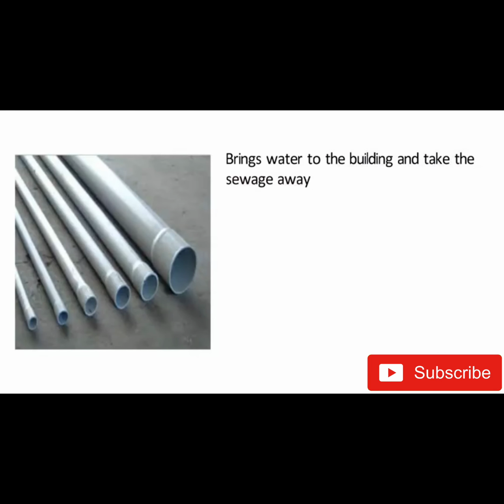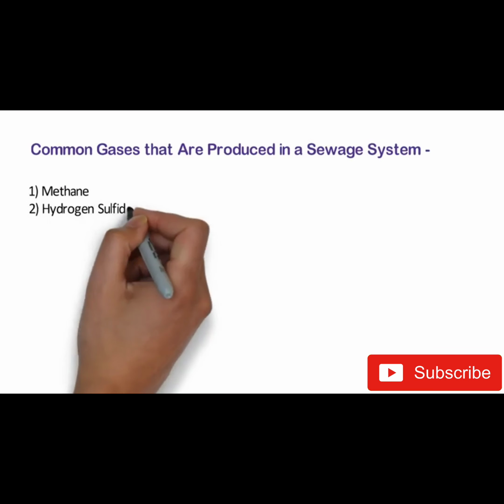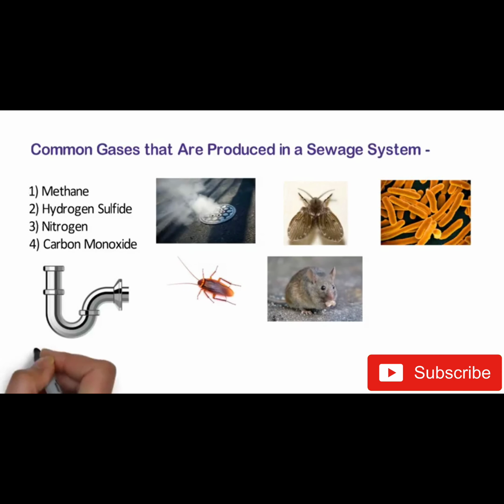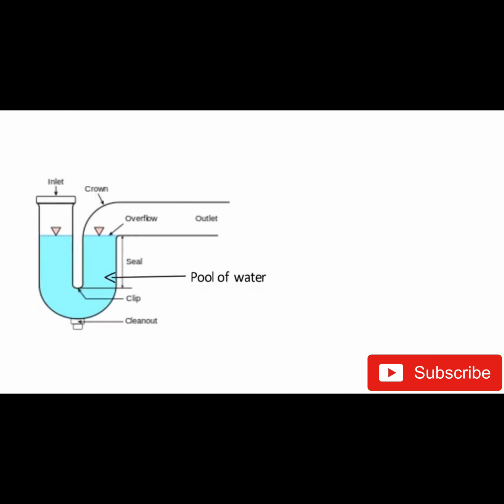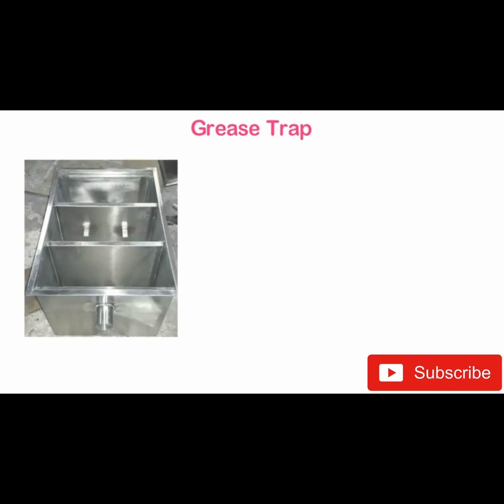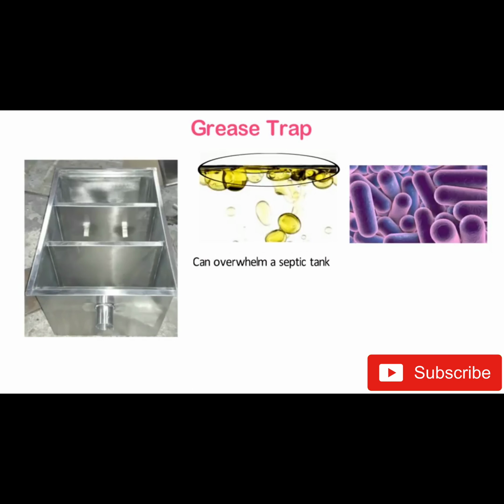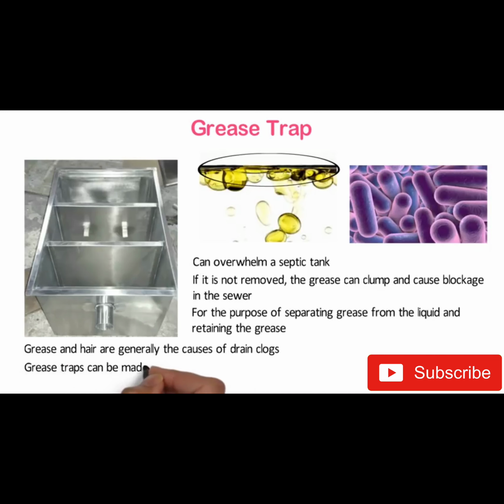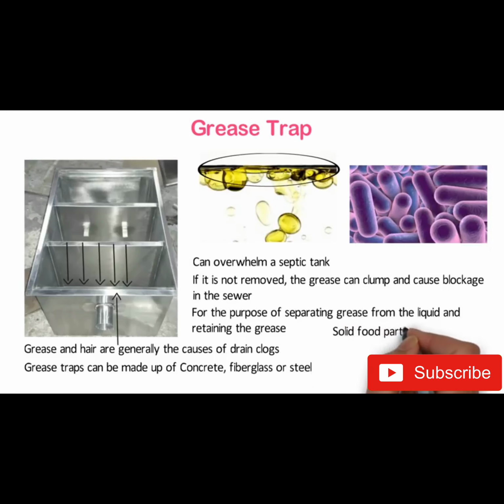Plumbing Traps.What Plumbing trap actually does?Different types of Plumbing Traps used in Buildings.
What Is Plumbing Trap?
A Plumbing Trap is a simple device of shape bending pipe that allows the passing of waste material. It also retains fluid for the prevention of the sewer gases from entering the building. Mostly, U, J, Q, or S-shaped pipes are located just beneath or within a plumbing fixture in domestic applications.

In comparison, a P-shaped plumbing trap is most commonly preferred. There are various Plumbing Trap Types available in the market.

A work that is essentially linked to the disposal of sewage and water supply is Plumbing work. The plumbing pipes framework will stay scentless gave; it is planned ably and introduced tolerably. A  plumbing trap has the accompanying highlights.

It very well might be made as an essential trap with the machine as in some European WC models, or it very well might be a different fitting called a joined trap, which is associated with waste or foul water outlet of apparatuses.

The traps ought to be of a self-cleaning design. Traps for use in homegrown waste ought to be helpful for cleaning. A decent trap ought to keep an effective water seal under all states of a stream.

The plumbing traps are situated underneath or inside a pipe apparatus and hold a limited quantity of water. The holding water makes a water seal that prevents foul gases from returning to the channel pipes’ structure.

Hence all pipes installations, for example, sinks, washbasins, baths, latrines, and so forth, are outfitted with traps. This article discloses to you the highlights of traps, different sorts of traps.

Plumbing Trap Types
The types of traps in plumbing as follows,

Gully Trap
P Trap
S Trap
Q Trap
Floor Trap / Nahni Trap
Bottle Trap
Intercepting Trap
Running Trap
Drum Trap
Straight-Through Trap
Low-Level Bath Trap
Building Trap
Bell Trap
Grease Trap
1. Gully Trap
These plumbing traps are built external to the building to carry wastewater release from sinks, washbasin, restroom, and so on, and are associated with the most nearby building drain or sewer so that foul gases from the sewer don’t go to the house. These are profound seal traps.

The profundity of the water seal ought to be 50 mm at least. It additionally keeps cockroaches and different bugs from sewer lines to squander pipes carrying wastewater. Gully traps are available in the following three shapes:

Gully Trap

P Trap
S Trap
Q Trap
2. P Trap
This trap is utilized with the Indian water closet (ORISSA Pattern). The traps are produced using cast iron or UPV sheet. This trap likewise has a water seal and forestalls section of foul gases to the house.

P Trap - Types Plumbing Trap Used in House
P Trap

3. Q Trap
This plumbing trap types are utilized in the latrine submerged storage room. It is practically like an S trap and is being used in the upper storey other than the ground floor.

4. S Trap
This plumbing trap types are like a P-shaped trap and is utilized for fixing water closets in latrines. The lone contrast between the P trap and the S trap is that the P-shaped trap is being used for an outlet through the wall while the S-shaped trap is utilized for an outlet through the floor.

5. Floor Trap | Nahni Trap
The floor traps are additionally called Nahni Trap. Nahni Trap is given to forestall the foul gasses going into the building by providing the water seal.

At least 50 mm profundity of water seal ought to be given. If squander water is streaming, floor trap forestalls the foul gases (awful stenches) to enter the building.

To gather wastewater from the bathroom, wash zone, washbowl, kitchen sinks, and so on, a floor trap or Nahni trap is provided into the floor. Floor traps are accessible in PVC, UPVC, and CI; they are without vent pipe, yet removable grinding is shown at the Traps’ highest point.

Floor traps or Nahni traps (Nahni implies washing place) arrive in an assortment of shapes, sizes, and outlet conditions. Many don’t have a water seal by any stretch of the imagination and have a non-uniform and unpleasant bore.

Nahni traps are a wellspring of significant spillages because of their helpless plan, projecting, and low quality. It is forestalled by utilizing just profound seal P traps with multi-gulf fitting/traps with associations from washbowls and other fitting to give a positive joint.

This plumbing trap types are introduced in the regions may lose their water seal because of dissipation. The arrangement should be made to re-establish the seal by adding water intermittently. This should be possible by associating a waste apparatus to the trap (for example, a washbowl, and so forth).

Likewise, recharging is accomplished by introducing a refined water supply valve with a reverse avoidance gadget associated with the trap. Care must be taken to forestall the establishment of traps that are presented to freezing conditions.